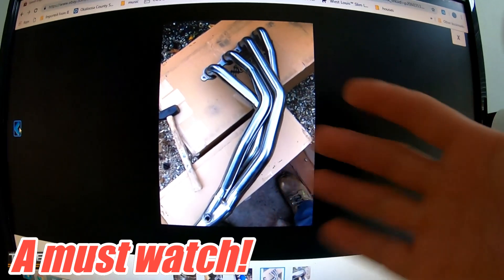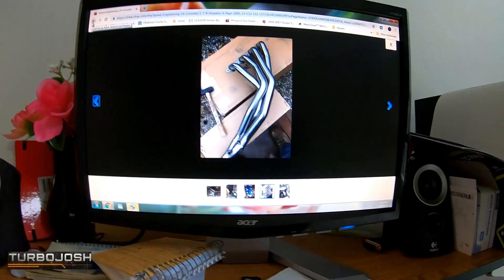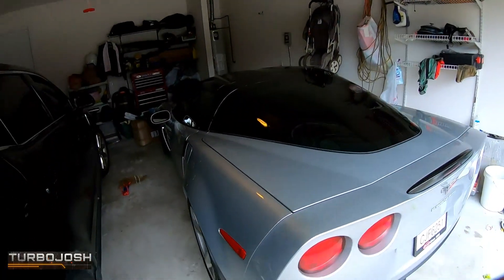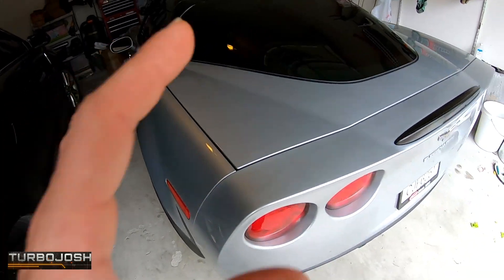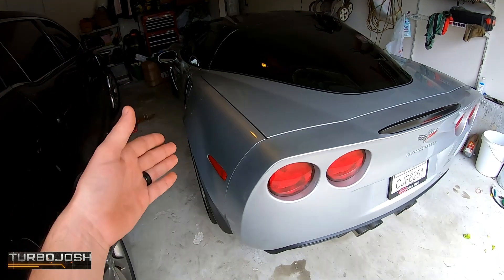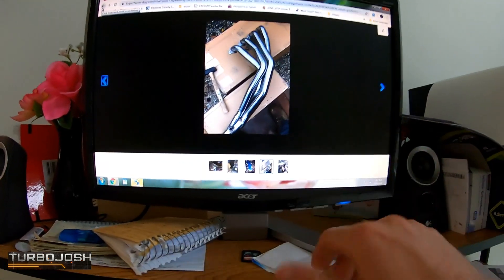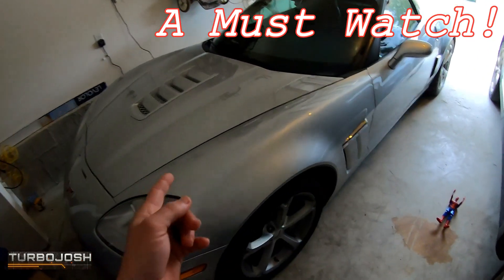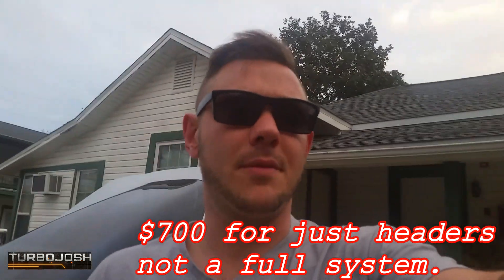Headers Why not to Buy the Cheapest!